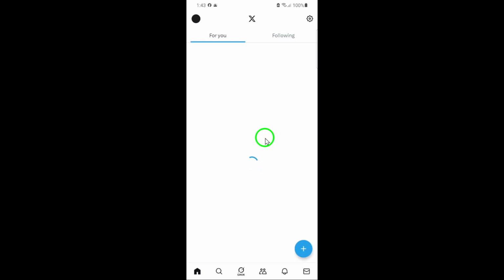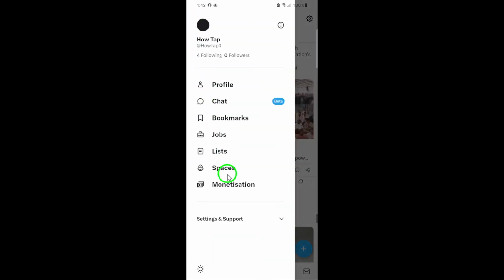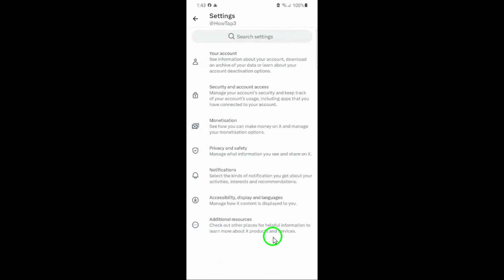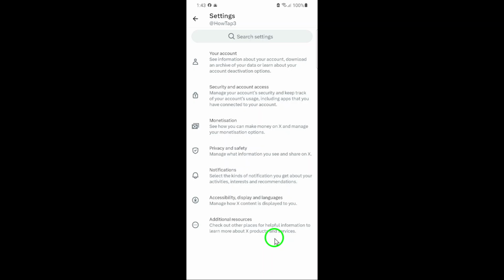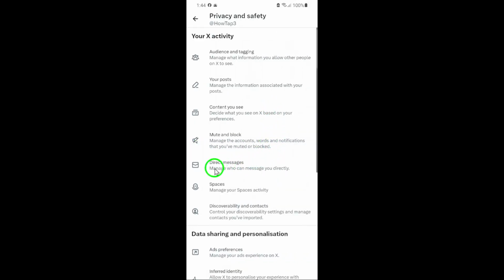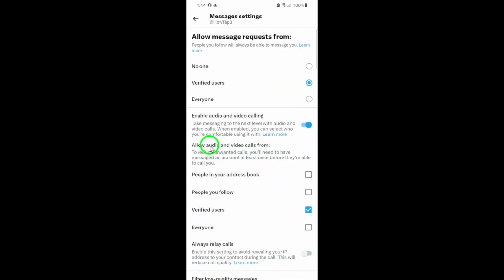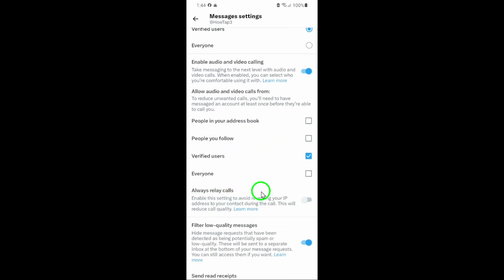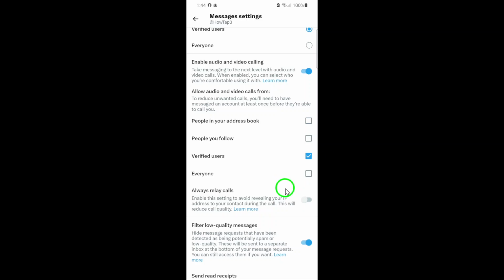How To Disable Always Relay Calls On X App (Updated)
Learn how to disable the Always Relay Calls feature on the X app with our updated step-by-step guide. This quick tutorial will help you stop calls from being automatically relayed, giving you more control over your privacy.

1. Open the X app

2. Tap your profile icon

3. Go to Settings and privacy

4. Tap Privacy and safety

5. Tap Direct messages

6. Toggle off Always relay calls to stop relaying your calls automatically-
Timeline:
00:00 Start
00:12 How to do it
01:05 End